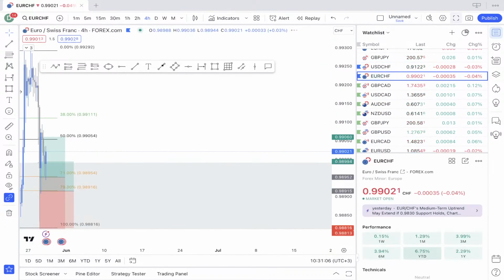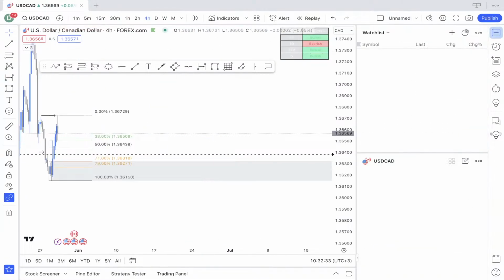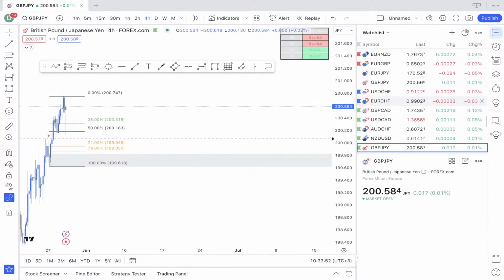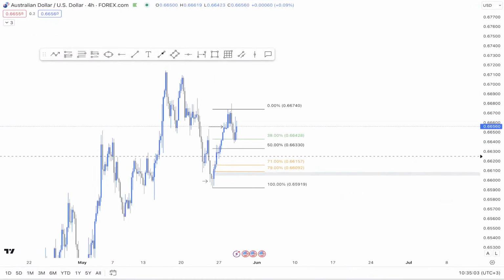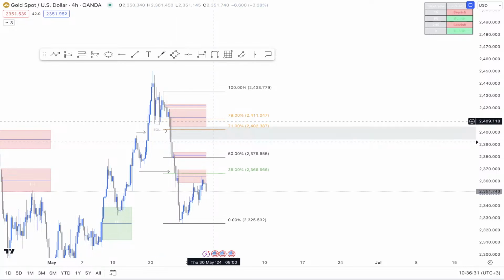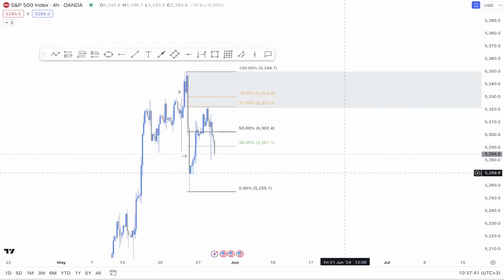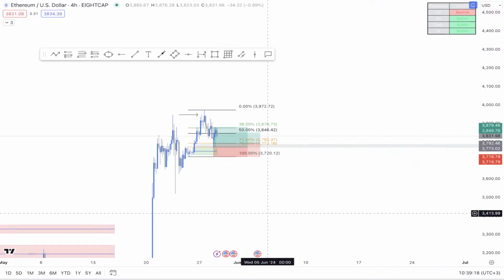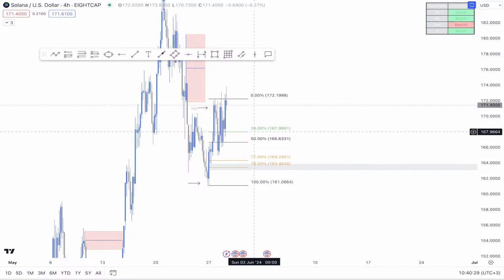🔴LIVE DAILY ANALYSIS🔴